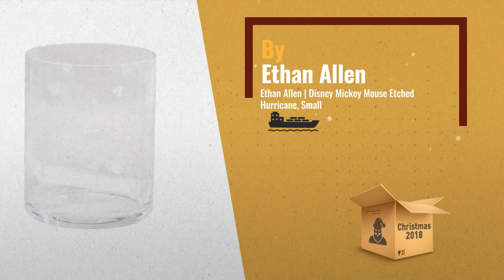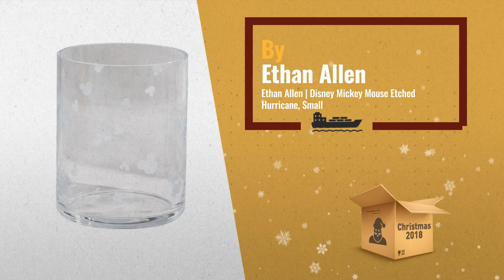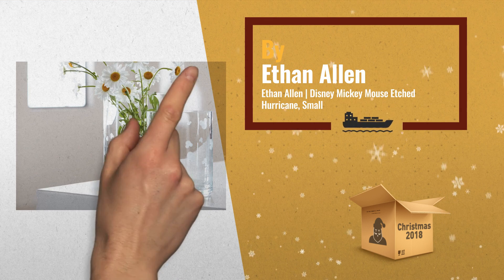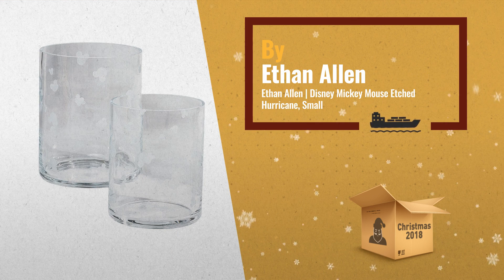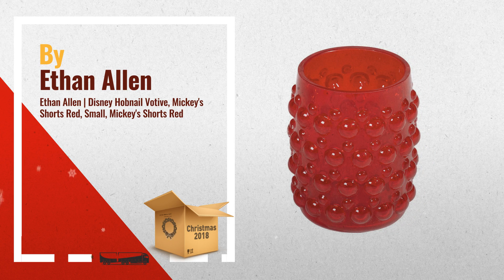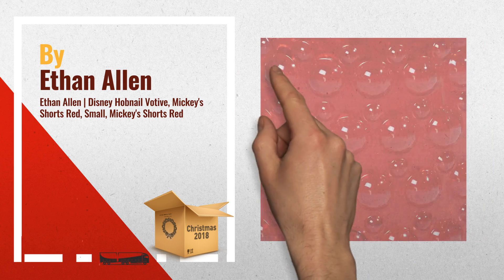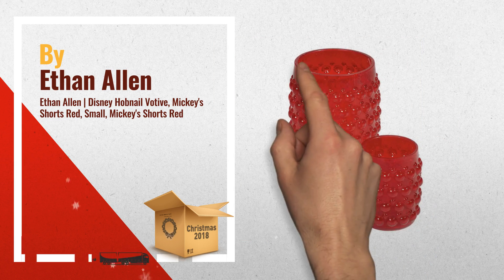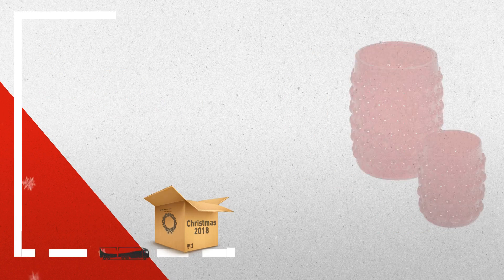Great Disney Home & Kitchen Ideas By Ethan Allen / Countdown To Christmas 2018!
New! 2019 Black Friday / Cyber Monday Hurricane Candleholders Deals and Updates.

Black Friday / Cyber Monday Ethan Allen | Disney Mickey Mouse Etched Hurricane, Small by Ethan Allen

Black Friday / Cyber Monday Ethan Allen | Disney Hobnail Votive, Mickey's Shorts Red, Small, Mickey's Shorts Red by Ethan Allen

Black Friday / Cyber Monday Ethan Allen | Disney Mickey Mouse Mr. Mouse Stroller Blanket, Midnight Blue by Ethan Allen

Black Friday / Cyber Monday Ethan Allen | Disney Mickey and Minnie Mouse Perfect Pair Knit Throw, Mickey's Ears by Ethan Allen

Black Friday / Cyber Monday Ethan Allen | Disney Large Fantastic Felt Square Basket, Midnight Blue by Ethan Allen

Black Friday / Cyber Monday Ethan Allen | Disney Hobnail Votive, Snow, Large by Ethan Allen

Black Friday / Cyber Monday Ethan Allen | Disney Mickey Mouse Dash Sheet Set, Mickey's Shorts, Twin, Mickey's Shorts by Ethan Allen